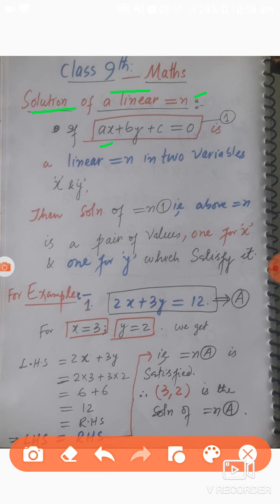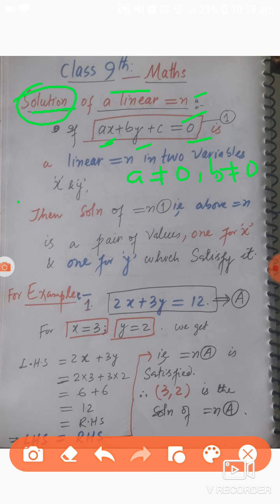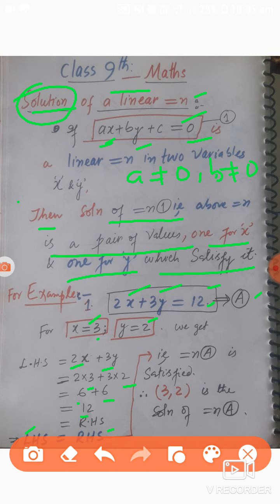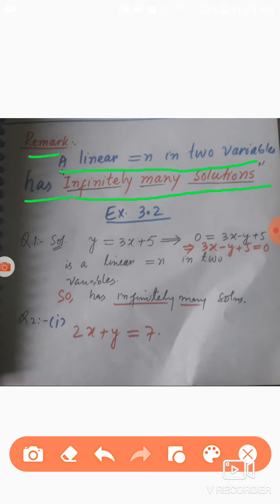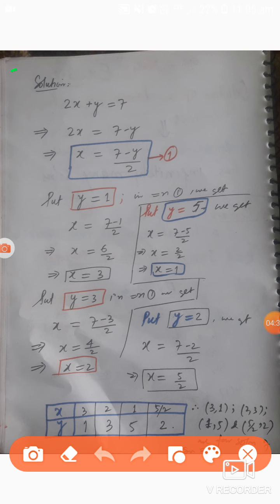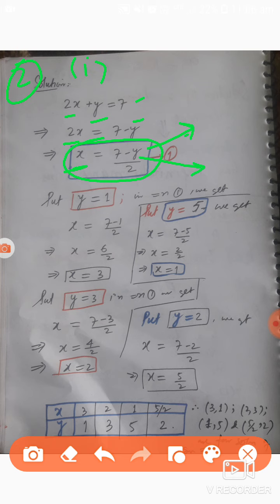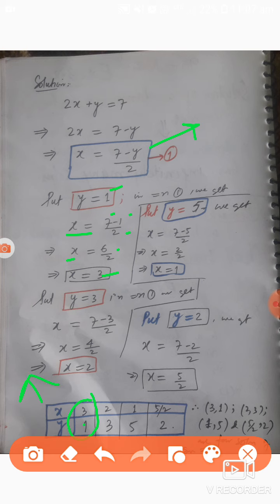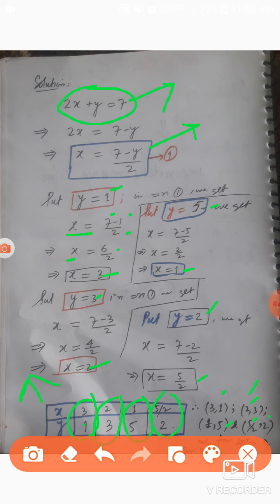9th,Maths solution of linear equation in two variables